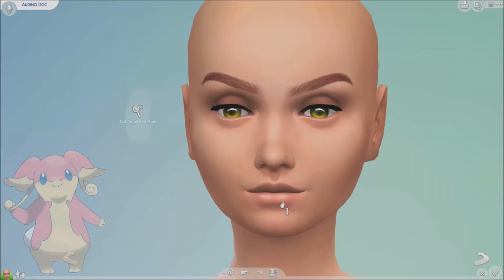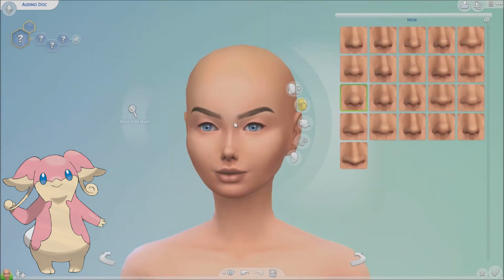Audino | Sims 4 Pokémon CAS Series 2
Time to go back a few gens and turn one of Nurse Joy's adorable assistants, Audino, into a sim! Hope you like them!

Game Info:
 -Sims 4
 -EA
 -Maxis
 -PC Game